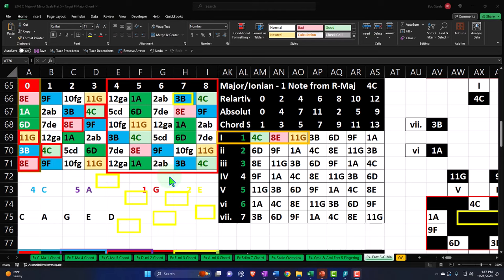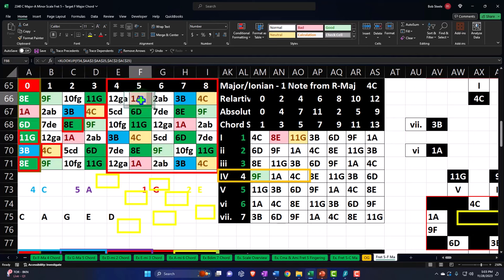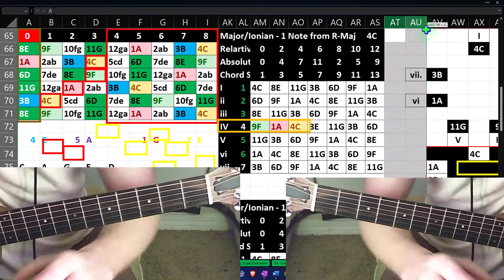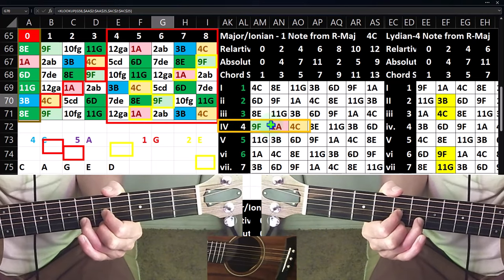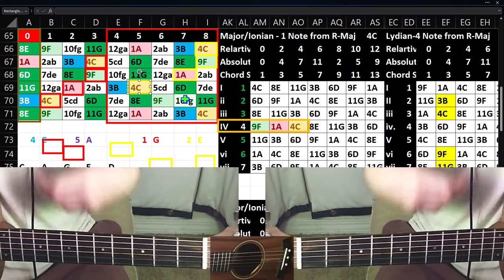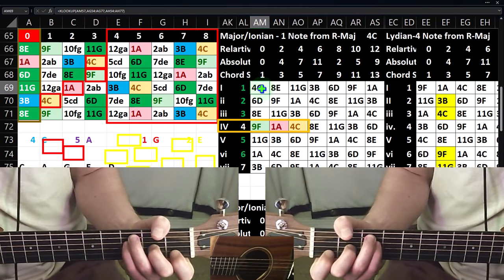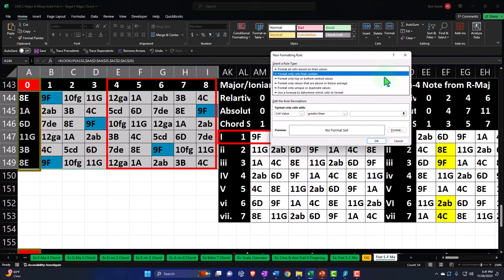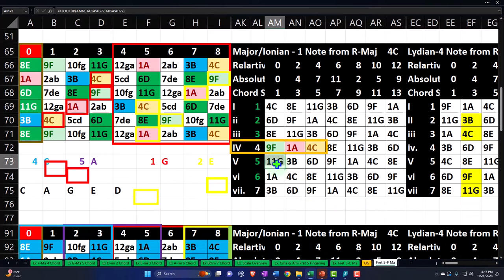C Major-A Minor Scale Fret 5 – Target F Major Chord 2340 Guitar & Excel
C Major-A Minor Scale Fret 5 – Target F Major Chord
Guitar & Excel